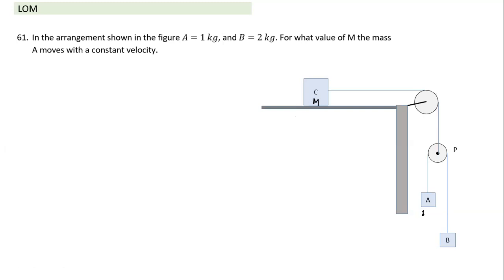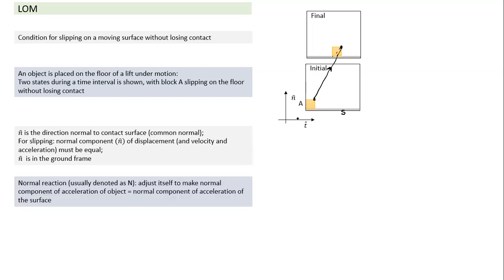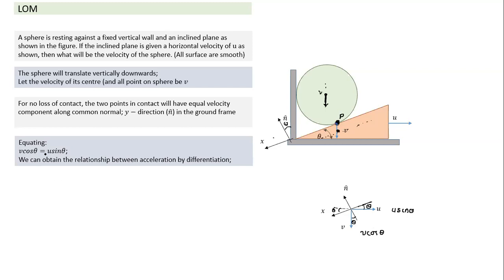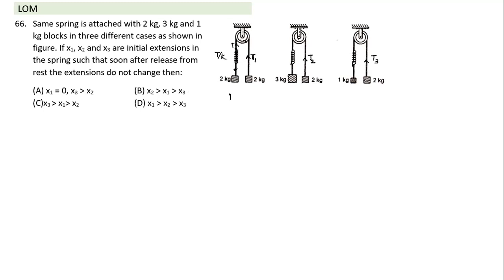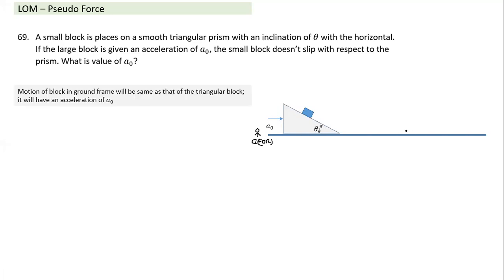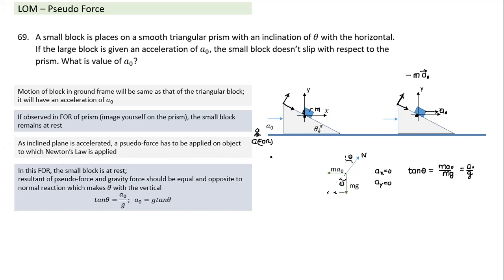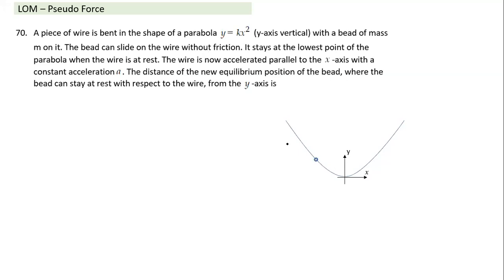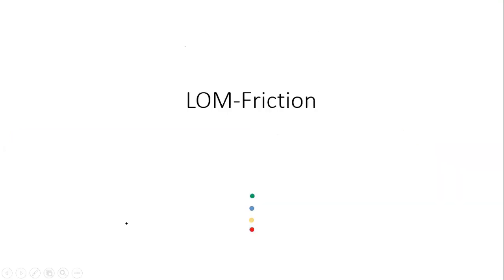LOM5 Constrain Spring Pseudo-Force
Revision JEE Mains 2021 Physics Laws of Motion: constrained motion, spring, pseudo force